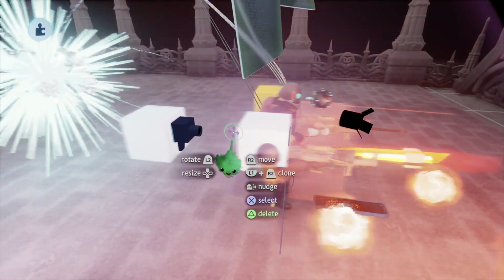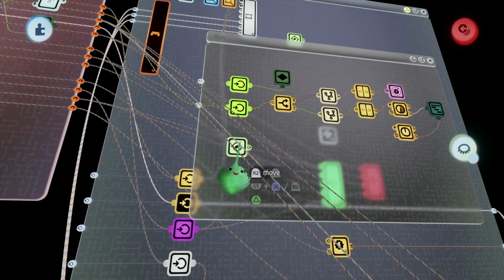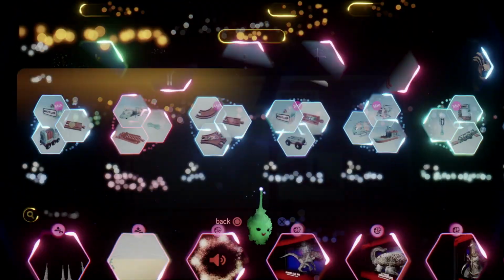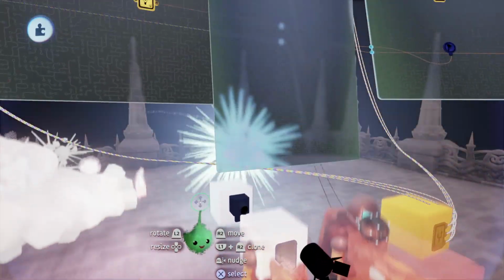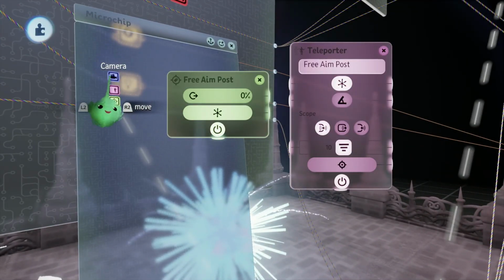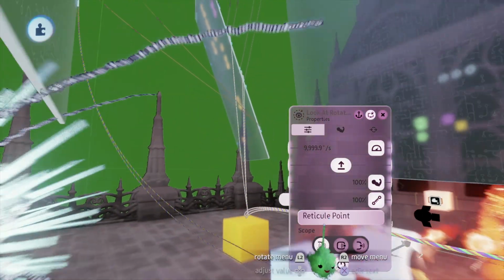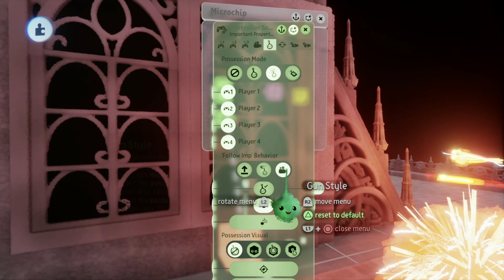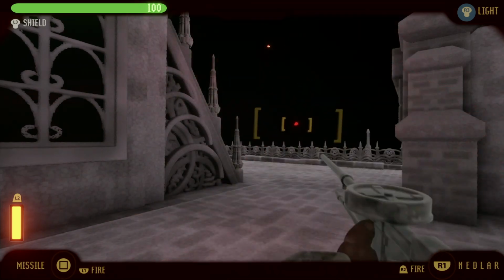How to Add Free Aim to a First-Person Camera in Dreams | Logic Tutorial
In this tutorial, Jimmy Cultist walks you through the process of adding a free-aim system to an existing first-person camera setup in Dreams by Media Molecule . Building on a previous camera tutorial, he demonstrates how to create a reticle that follows the imp using motion control, allowing for more precise aiming with the controller’s gyro. The tutorial covers the setup of separate camera rigs for aiming and movement, how to implement a controller sensor to track the imp’s motion, and how to integrate a reticle that responds to free aim within the camera’s radius. Jimmy also explains minor quirks and how you can tweak the system for better results. Whether you’re new to Dreams or looking to refine your camera logic, this step-by-step guide provides valuable insights for creating more dynamic gameplay mechanics.